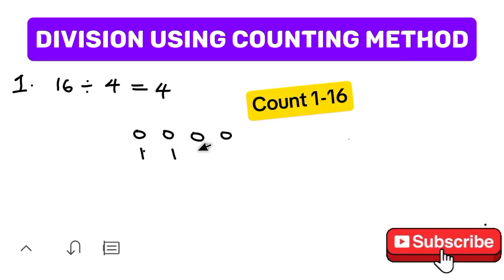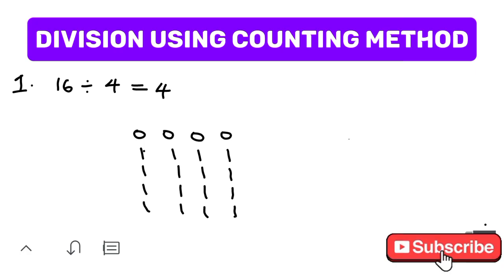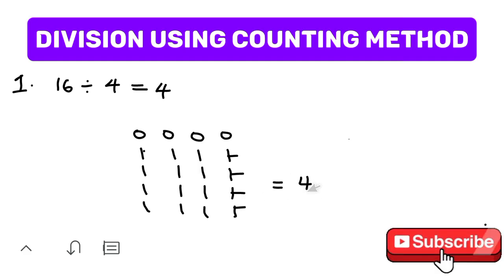How to Solve Division using Counting Method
Struggling with adding fractions? We've got you covered! In this fun and easy-to-follow video, you'll learn how to add like fractions step by step. With clear explanations and cool tricks, mastering fractions has never been this simple. Watch now and boost your maths skills with Bliss Online Maths Class!

adding like and unlike fractions
maths tricks
primary school maths
KS2 maths
easy fraction tutorial
Bliss Online Maths Class